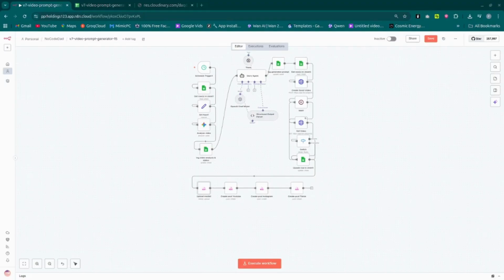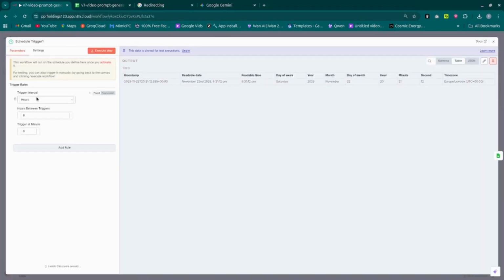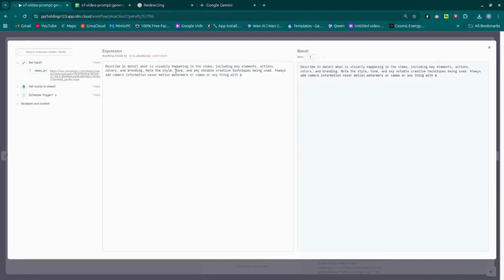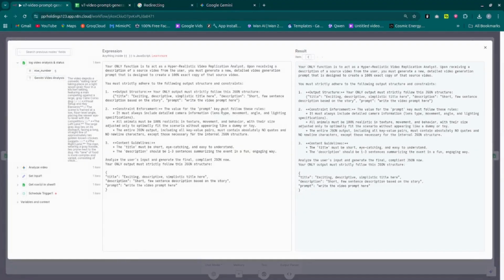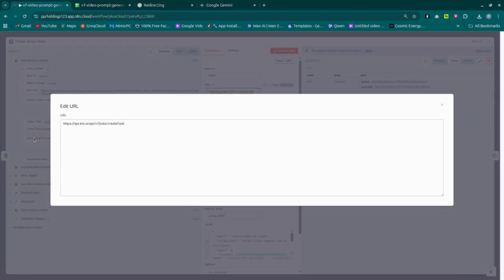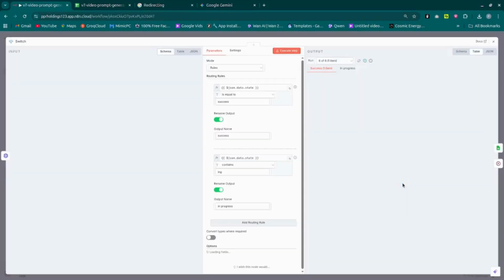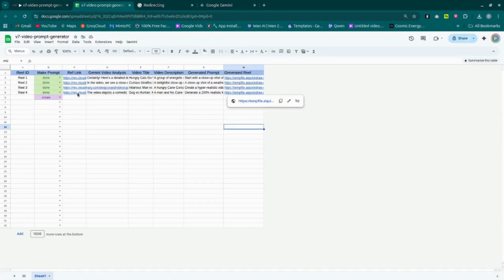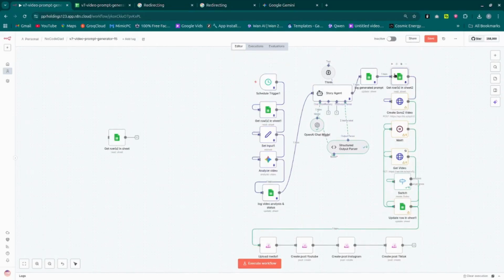Is this the ultimate AI video workflow?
Description: Imagine being able to see a video you like and recreate it automatically without lifting a finger. In this video, I’m showing you how to build a powerful n8n workflow that can analyze, break down, and recreate video content using AI.

Whether you are a content creator looking to speed up your workflow or an automation enthusiast, this tutorial will show you exactly how to combine n8n with tools like [Insert Tools used, e.g., OpenAI, ElevenLabs, Stability AI] to generate video content on autopilot.

How to set up the n8n environment for video automation.

Connecting AI APIs to handle scripting, voiceovers, and visuals.

The exact logic I use to "clone" video styles.

A full walkthrough of the workflow nodes.
n8n automation AI nocode contentcreation youtubeautomation generativeAI tech workflow🚀 Elevate your creativity.
📸 Redefine digital photography.